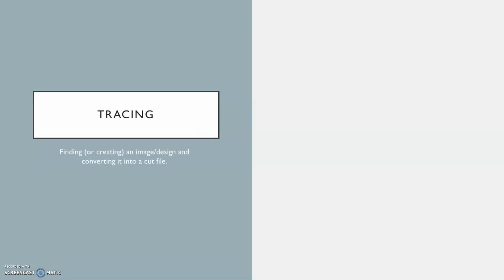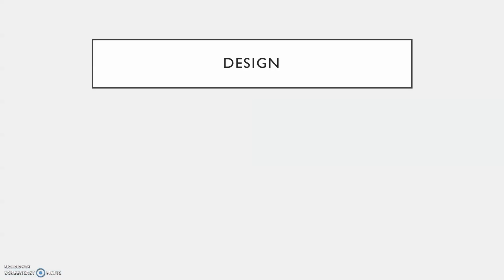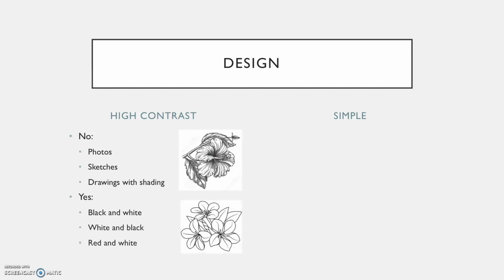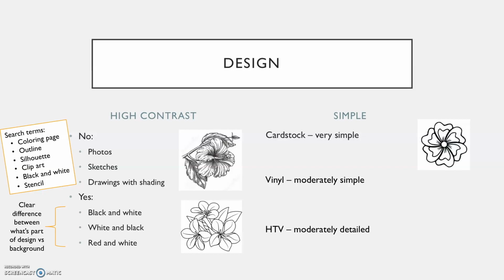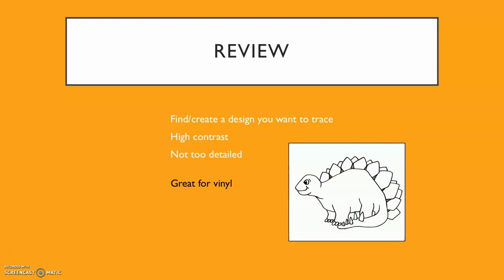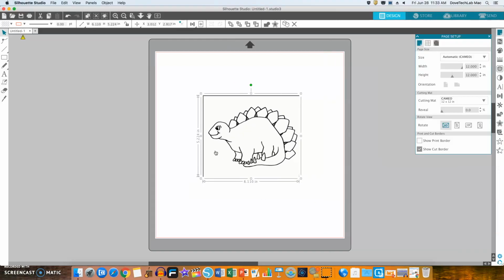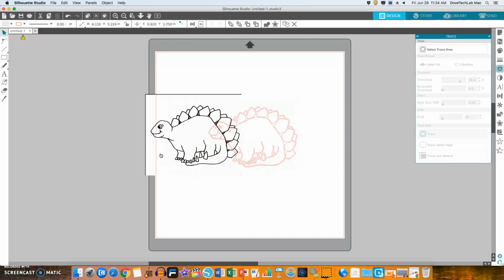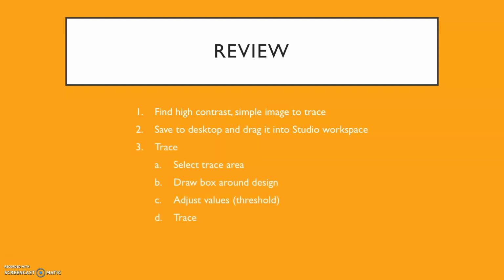Silhouette Studio - Tracing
This video was designed to teach beginners the basics of tracing in the software Silhouette Studio. It does not include any information on the Silhouette Cameo machine.

Version 4.1.206ss of Silhouette Studio was used in the making of this video.